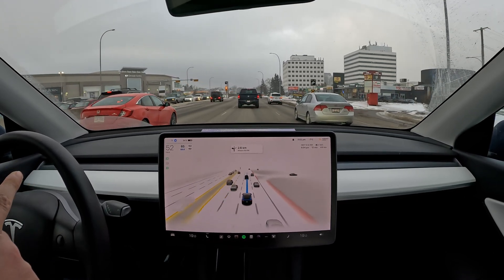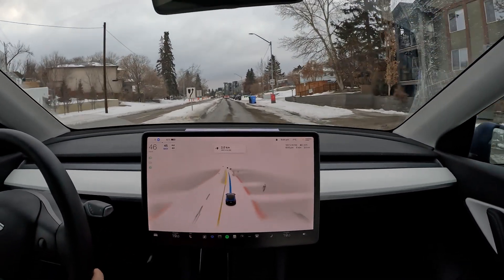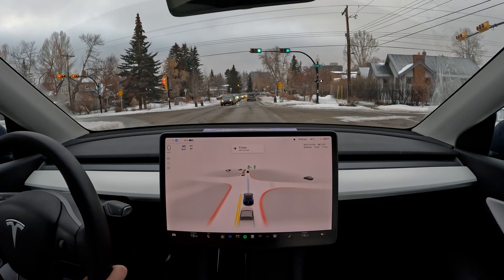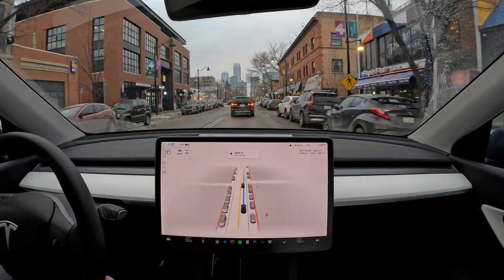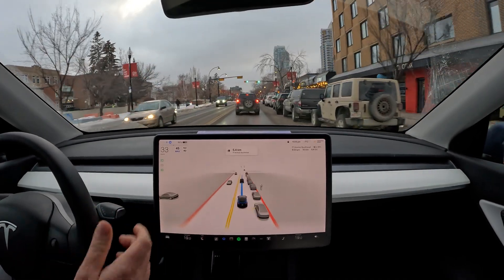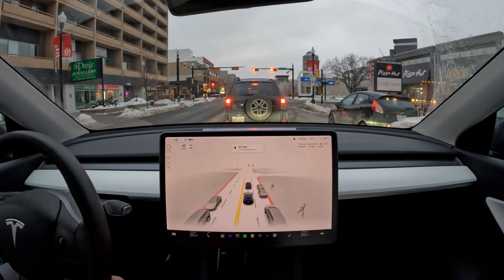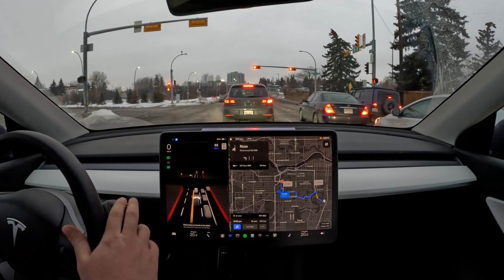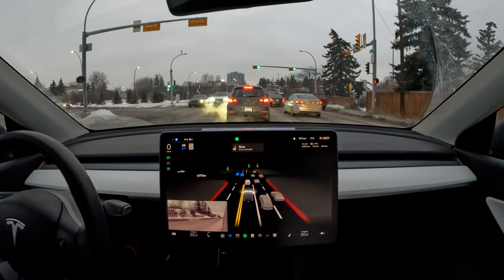Tesla Full Self Driving BUSY Street Test | FSD Beta 10.69.25.2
Tesla Full Self Driving Test on 17th Ave, busy Street with Heavy traffic. FSD Beta 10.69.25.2
4 Interventions

Chapters:
00:00 Intro
01:00 Left
02:00 FSD V11
02:30 Intervention
03:50 Intervention
05:10 Great Drive
05:45 Incoming Car
06:31 Start of 17th
08:00 Tight Space
08:40 Pedestrian
10:30 Great Drive
11:30 Flashing Lights
12:30 Wrap up